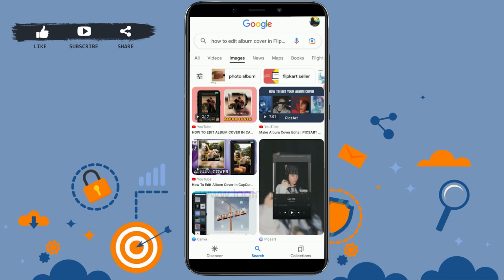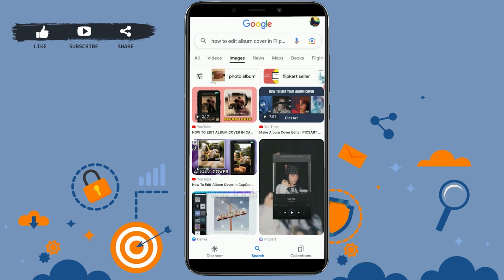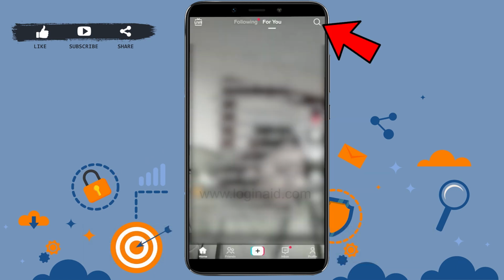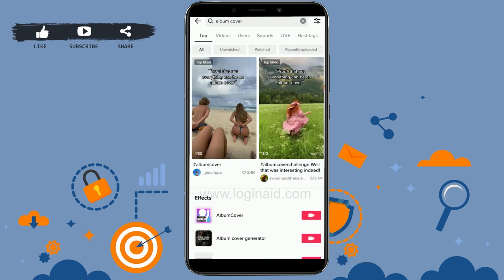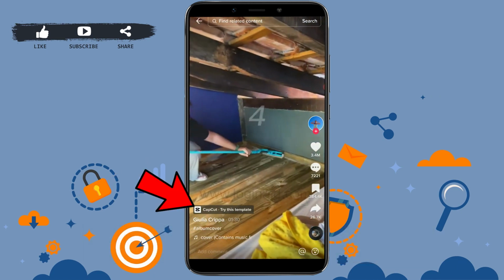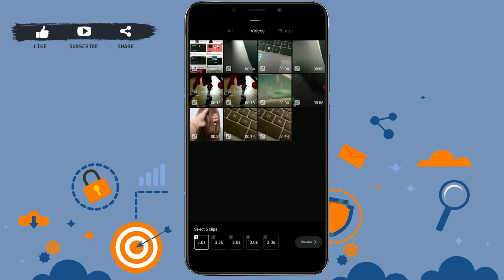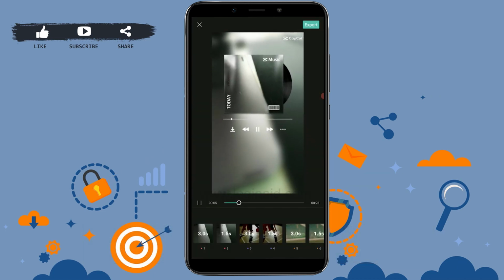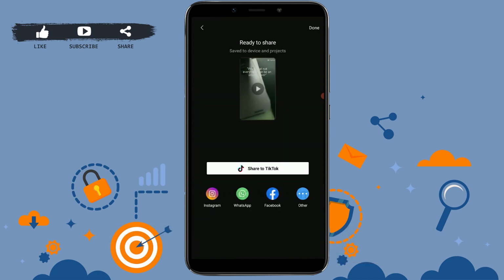How To Edit Album Cover Video In CapCut | 'Proof That Not Everything Can Be An Album Cover' Template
How To Edit Album Cover Video In CapCut | Use 'Proof That Not Everything Can Be An Album Cover' Template

A video guide for the process to use "Proof That Not Everything Can Be An Album Cover' template, and edit the video using this template.